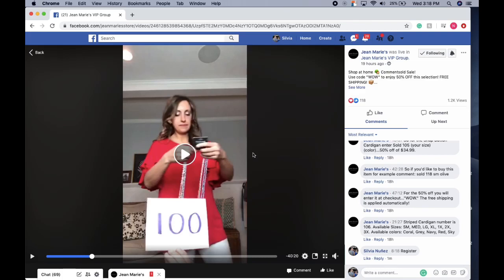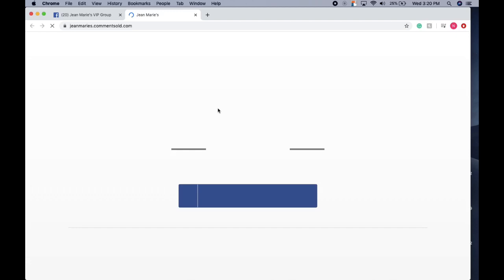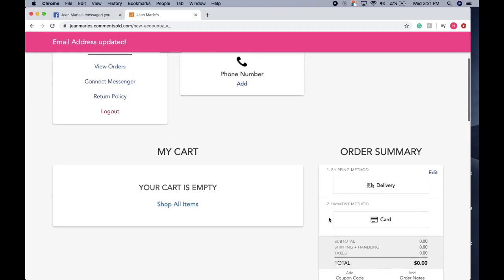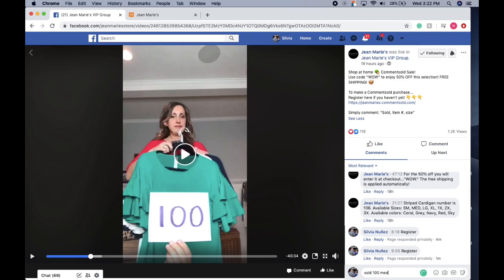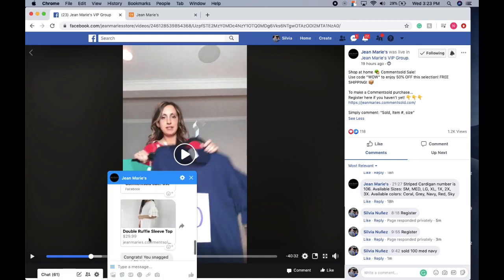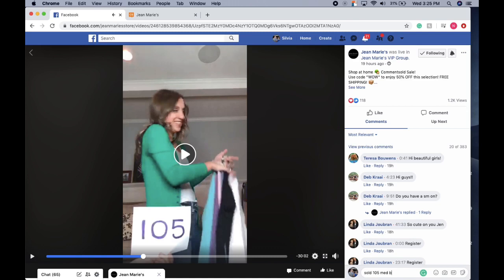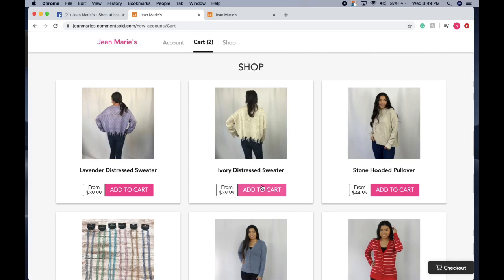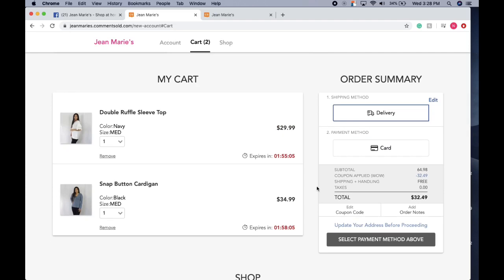Comment Sold Tutorial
New to commentsold? Here is a tutorial that walks you through the steps you need to complete in order to register.